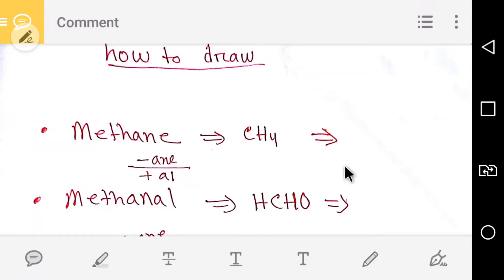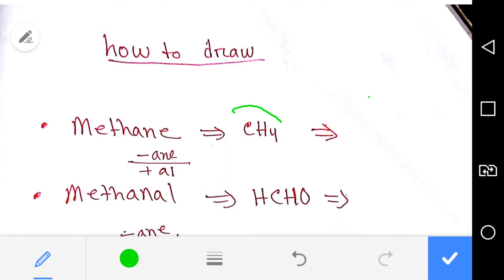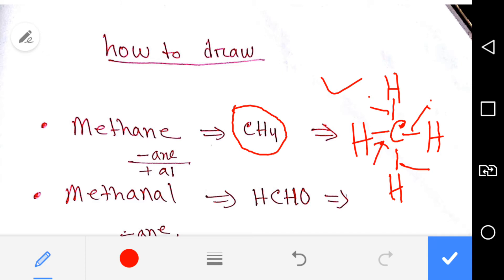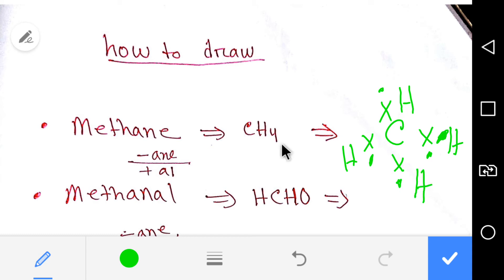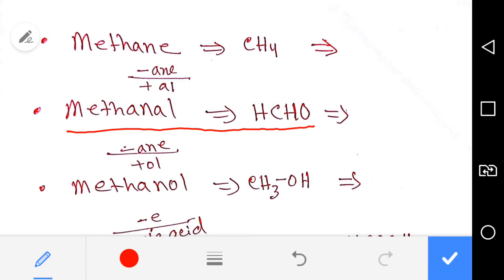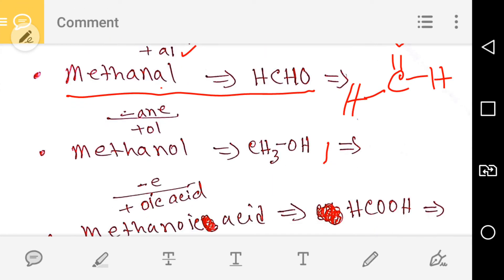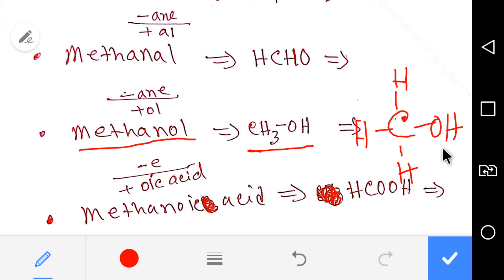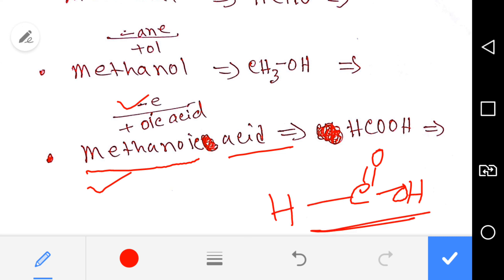How to Draw(Formula) Methane,Methanol,Methanal,Methanoic acid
How to Draw Methane,Methanol,Methanal,Methanoic acid

difference between methanal and
methanol structure,
methanoic acid,
methanol & methanoic acid can be
distinguished by,
methanol from methane,